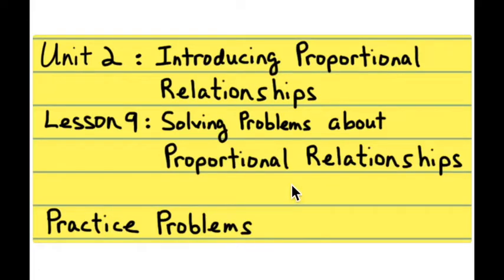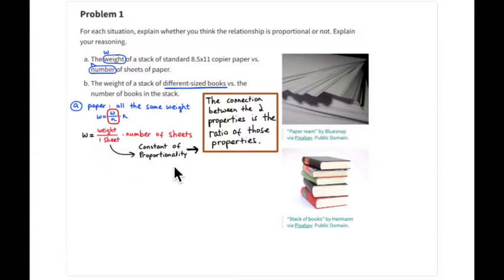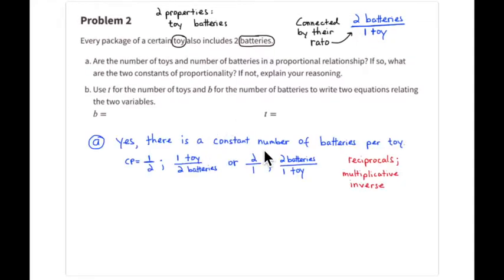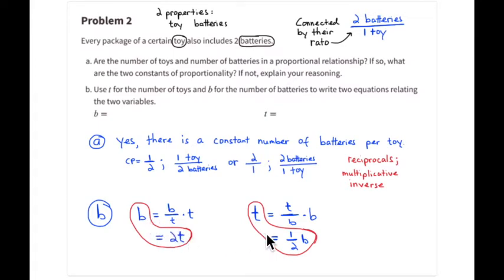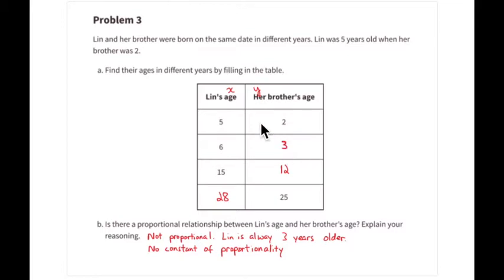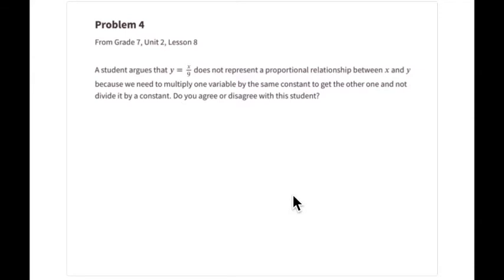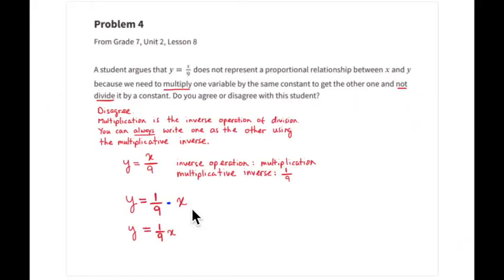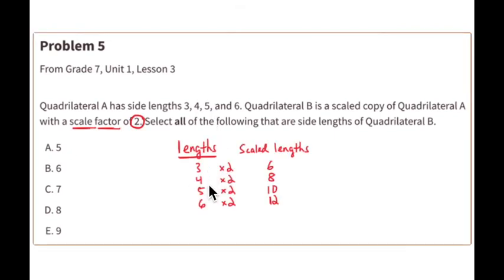7th Grade Illustrative Mathematics: Gr. 7; U2; Lesson 9: Practice Problems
Table of Contents:
Problem 1: 0:00
Problem 2: 2:17
Problem 3: 5:05
Problem 4: 7:26
Problem 5: 9:25

Illustrative Mathematics
Unit 2: Introducing Proportional Relationships
Lesson 9: Solving Problems about Proportional Relationships
Practice Problems